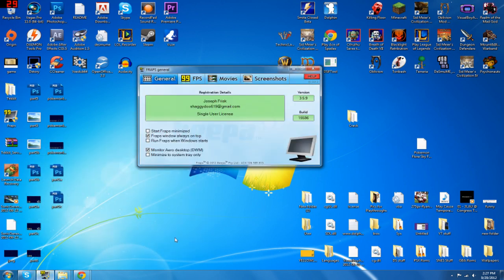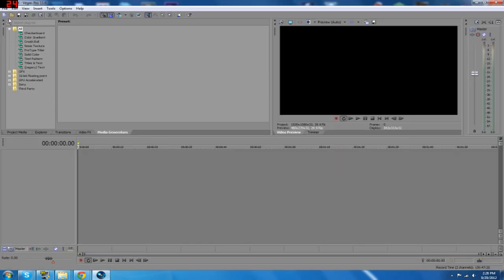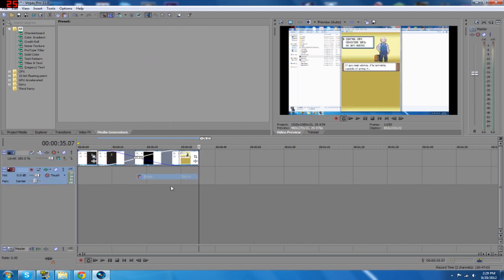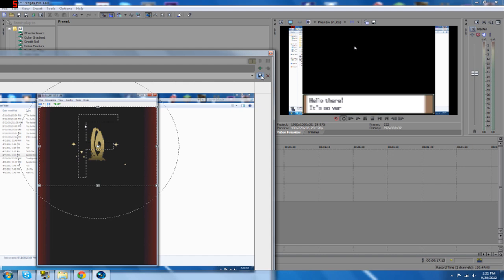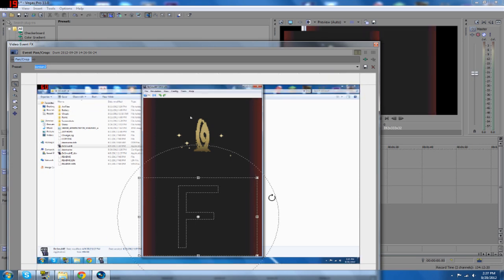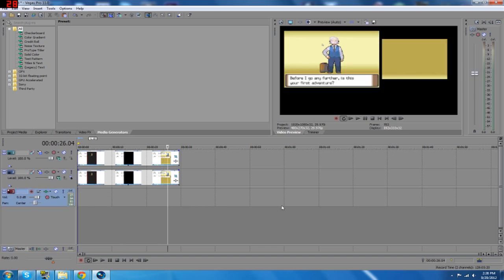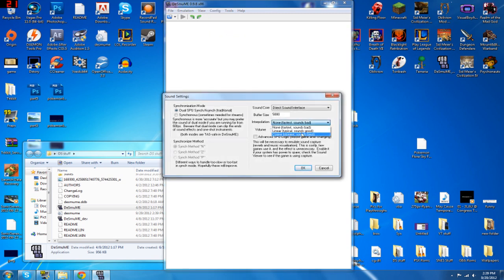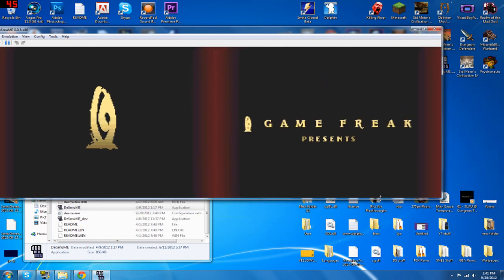How To Record DeSmuME with Fraps (Both Screens)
In this tutorial I will be showing how I record the Nintendo DS emulator DeSmuMe with Fraps.